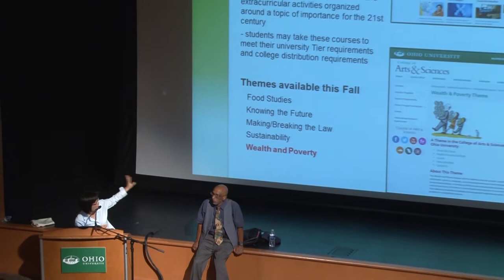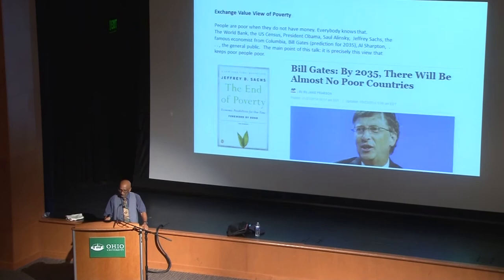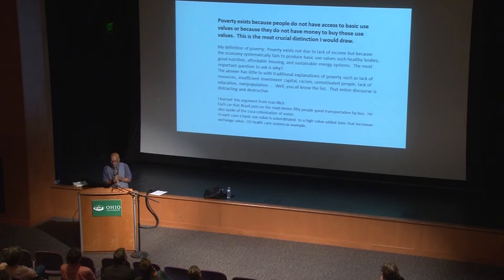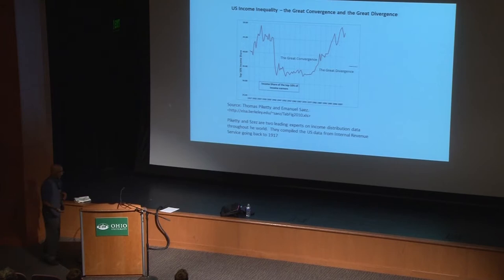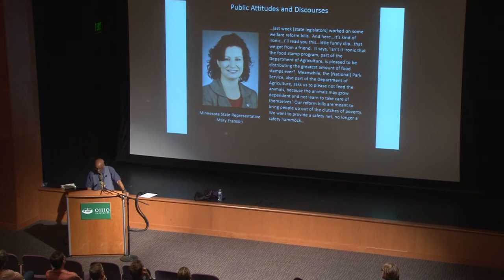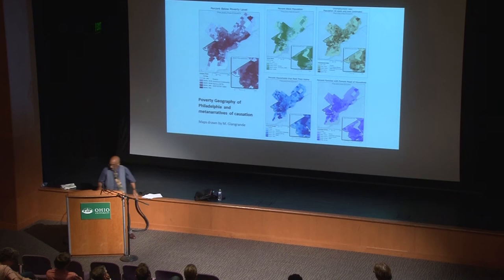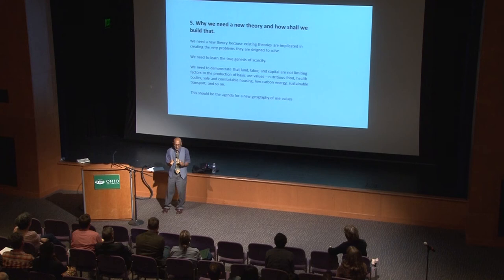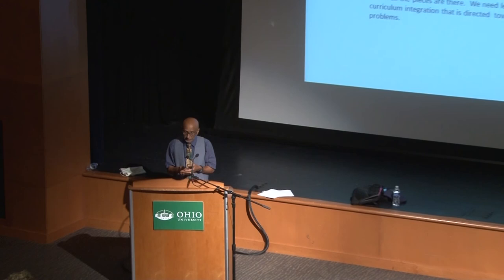Wealth & Poverty with Lakshman Yapa 09-12-2014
“A New Social Theory of Poverty”
Yapa is Professor of Geography at Pennsylvania State University.
His current research project, Rethinking Urban Poverty in the United States, is an academic program that combines teaching, research, and service learning in West Philadelphia. “We move away from conventional economic and welfare approaches of poverty by defining it as a substantive question related to access—to transport, housing, nutrition, health-care, and so on,”